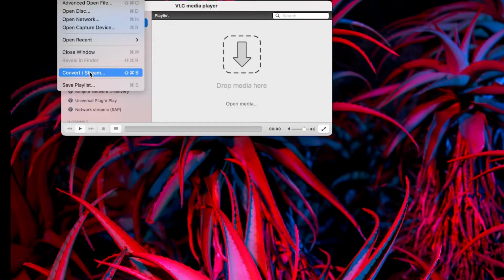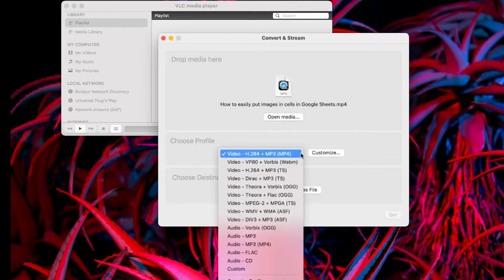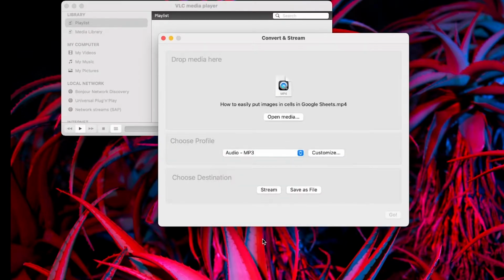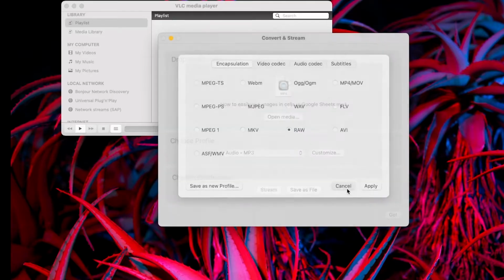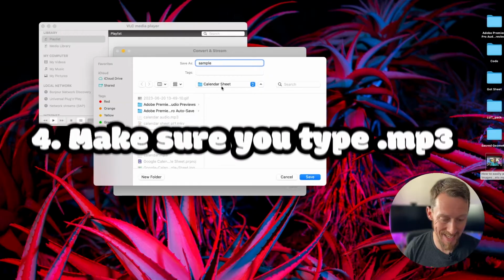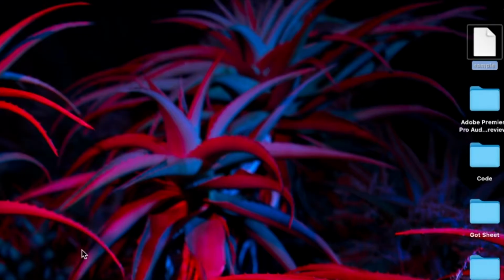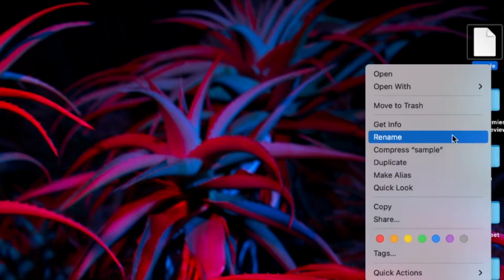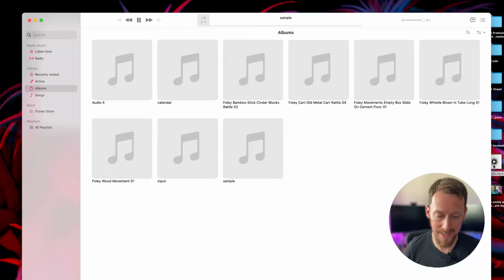How to Convert a Video File to an Audio File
🤔 Here's how to convert a video file to an audio file for free. It's very easy and simple. It requires a program you may already have on your computer.

►You can find more of my work including articles and podcasts on my

⌚Chapter Time Markers:

00:00:00 - Intro
00:00:18 - VLC
00:00:31 - Convert/Stream
00:00:42 - Add File
00:01:15 - Don't forget .mp3 extension
00:01:55 - It works!

►Keychron Q5...my new favorite; it's lovely especially with the quiet keycaps
►Keychron's Full Product Line...
►DeltaHub Ergonomic Wrist rest. I was skeptical, but it has done wonders for my desk-wrist soreness.
►Uplift Standing Desk...I love this thing. I also sit at it a lot, which I'm ok with 😀
►Logitech THX 2.1 Speakers...great sound at an affordable price...
►Phone stand for Desk...surprisingly handy to have phone on a stand. And cheap...